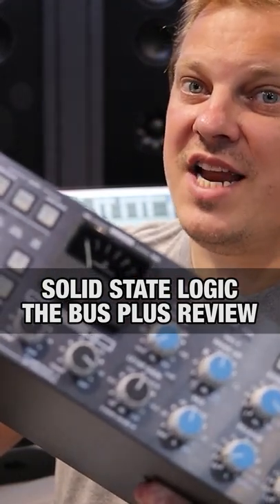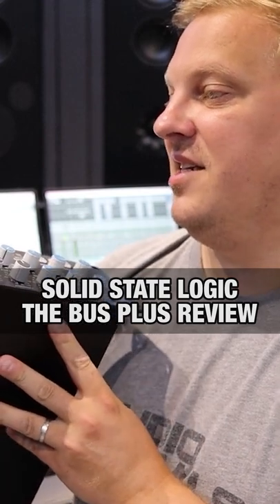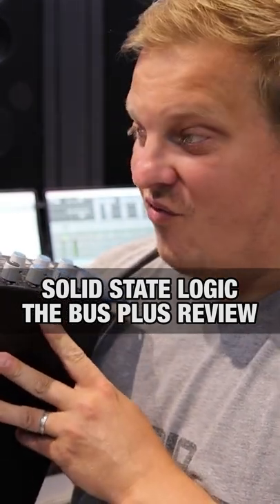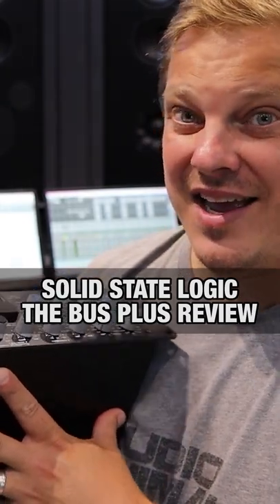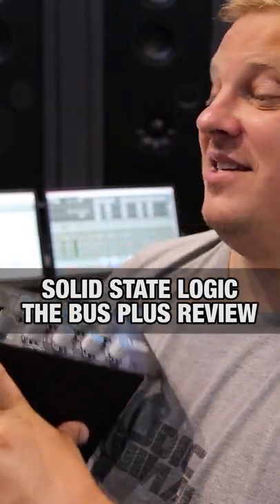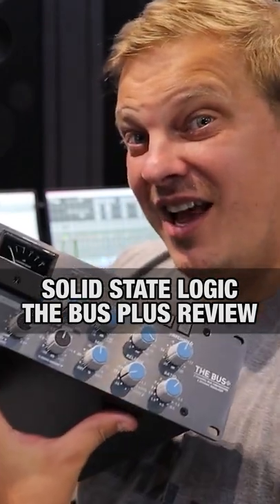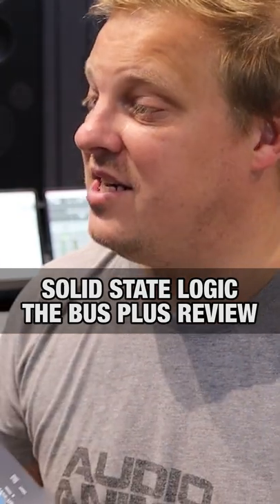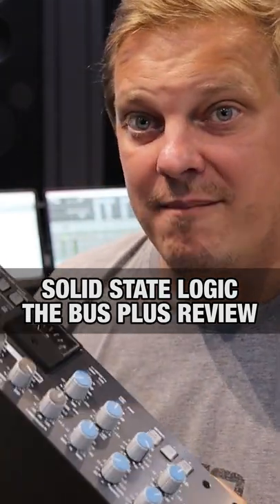Solid State Logic The Bus Plus Compressor Review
In this video I review the Solid State Logic The Bus +. An incredibly good bus compressor that expands on the original SSL G Bus compressor we all know and love. I didn't think this compressor could be improved on but it turns out it can with a little help from a brilliantly designed dynamic EQ.